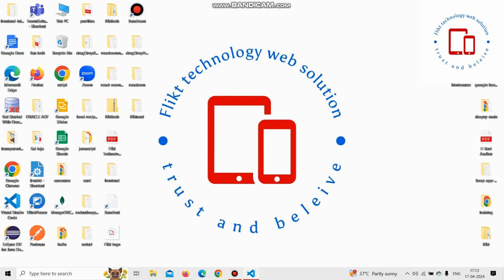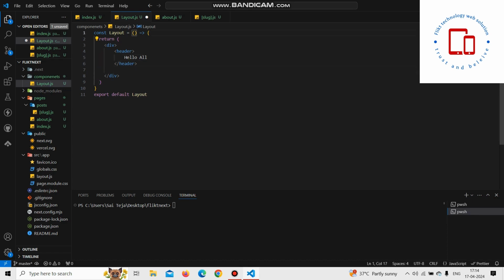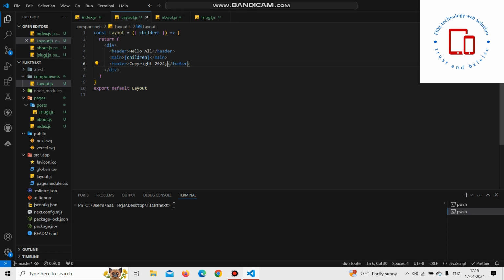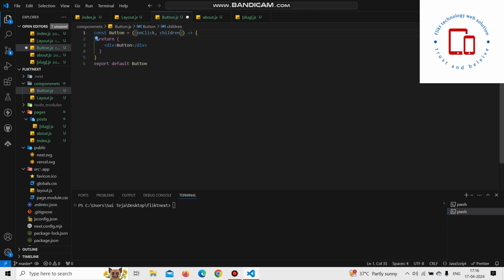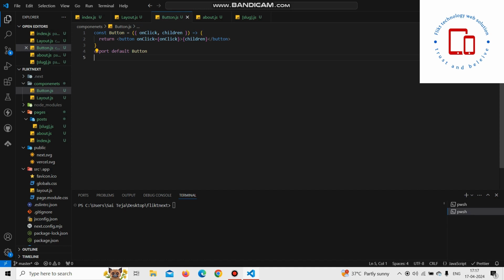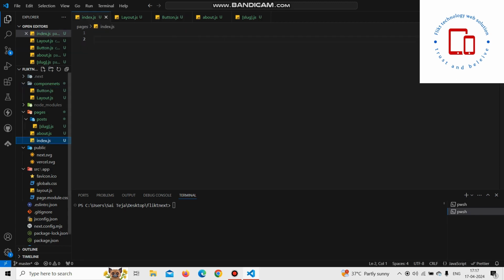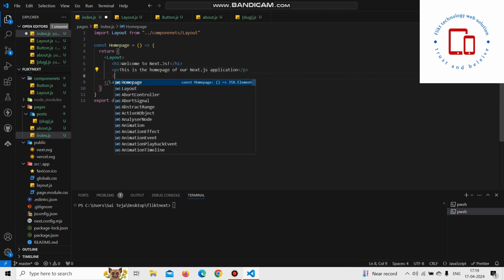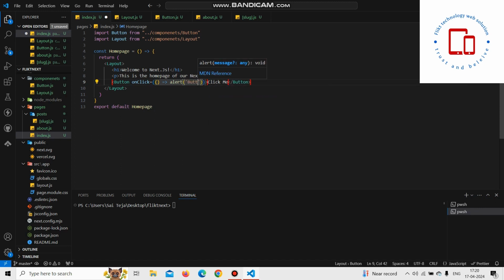4 - Layout and Components - Flikt technology Web Solution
Welcome to our Next.js tutorial on Layout and Components! In this comprehensive guide, we'll explore how to create consistent layouts and reusable components for your Next.js applications. Follow along as we dive into the fundamentals of layout design, including structuring your application with layouts, implementing global styles, and optimizing for responsiveness. We'll also cover the creation of reusable components, such as navigation bars, buttons, and cards, to streamline your development process and maintain code consistency across your project. Whether you're new to web development or looking to level up your skills with Next.js, this tutorial will provide you with practical insights and hands-on examples to help you build scalable and maintainable web applications. Stay tuned as we walk you through best practices and advanced techniques for creating efficient layouts and reusable components in Next.js. Don't forget to subscribe to our channel for more Next.js tutorials and web development tips. Let's elevate your Next.js projects with powerful layouts and components!